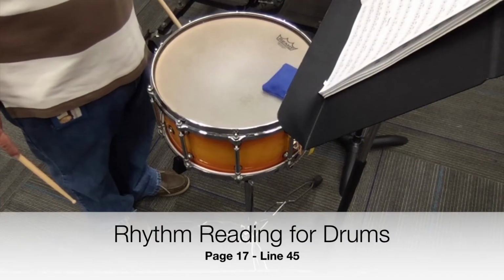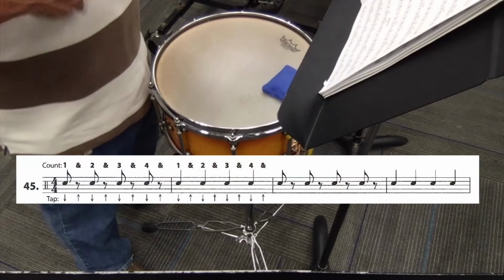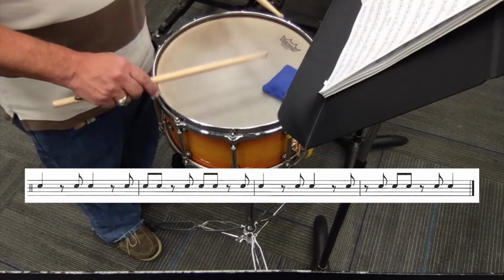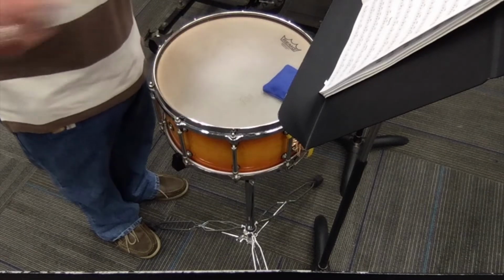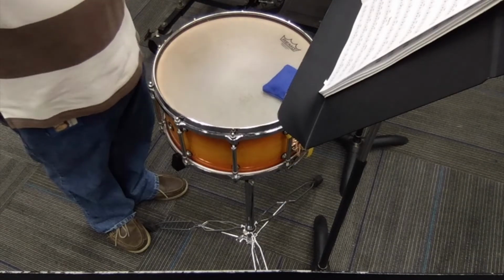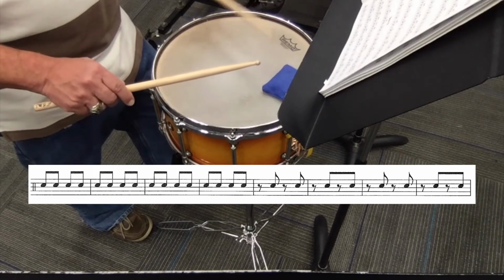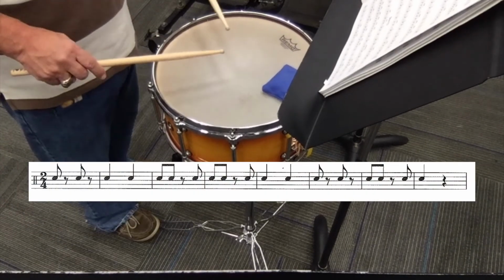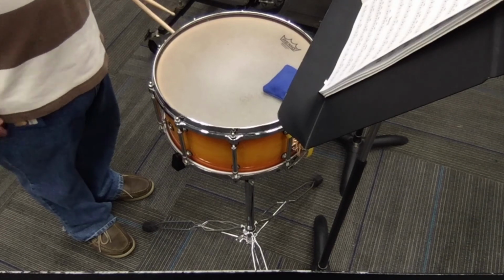Rhythm Reading for Drums Page 17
Rhythm Reading for Drums Page 17 + Solo 12.